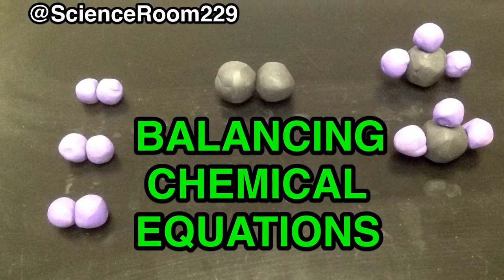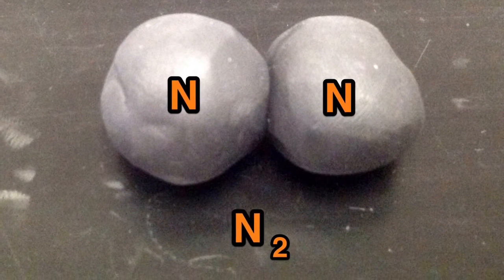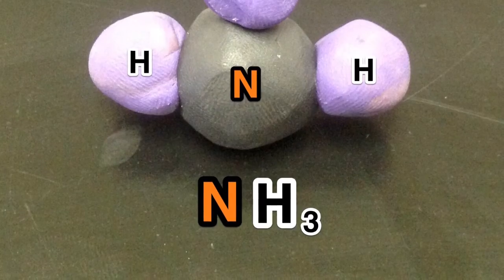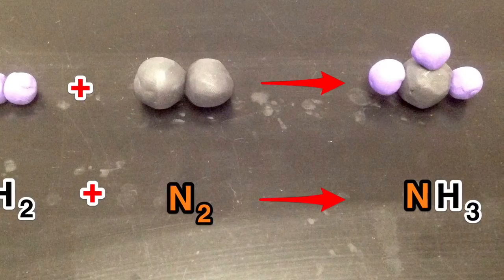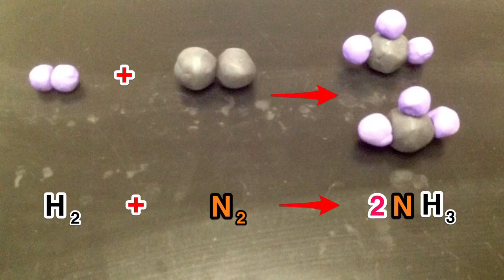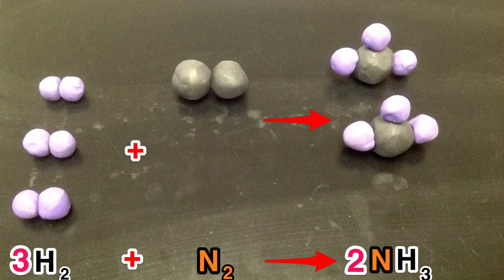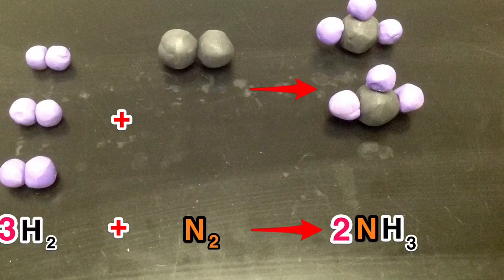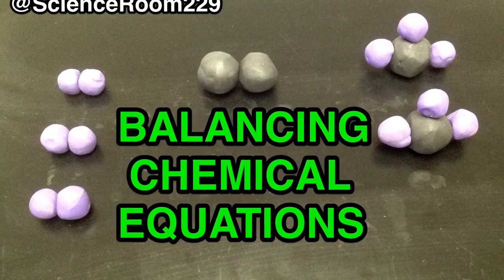Balancing Chemical Equations - Ammonia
Demonstrating the process of balancing a chemical equation using the formation of the molecule Ammonia.